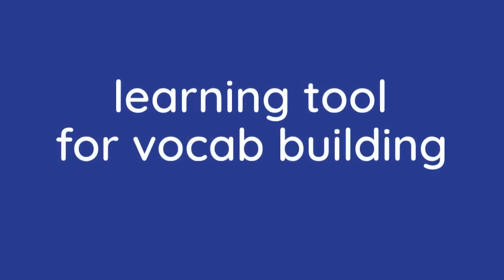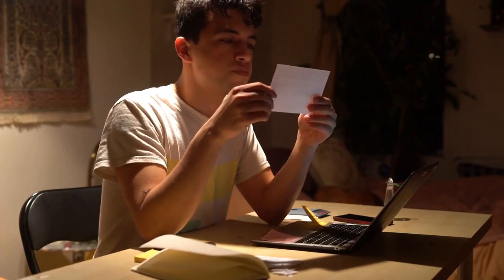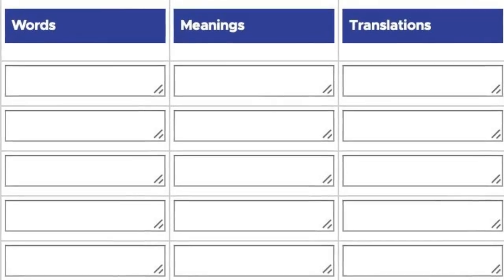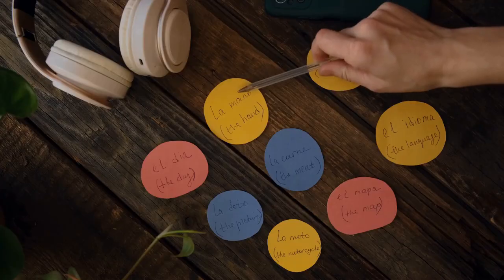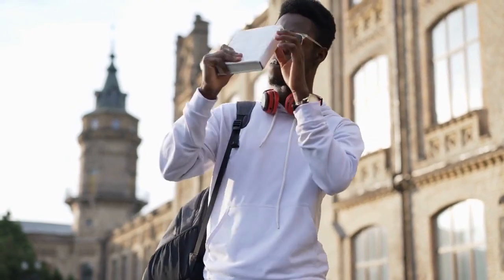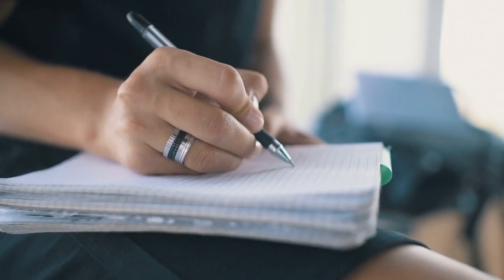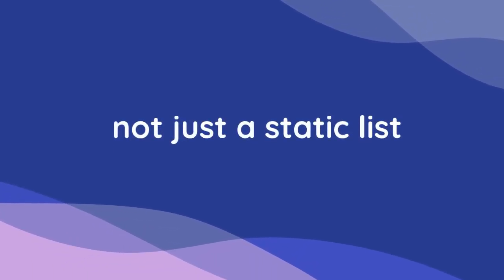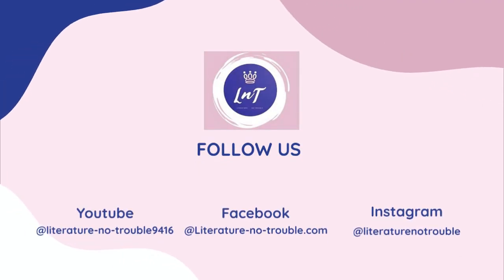Interactive Word List: expand your Vocabulary with LnT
Welcome back, LnT fans! 🎉 Ready to boost your language learning? In this episode, we introduce the game-changing Interactive Word List from LnT, designed to take your vocabulary expansion to the next level. Learn how this tool taps into active recall, helping you truly retain new words, not just memorize them. Whether you're a visual or auditory learner, this customizable word list has something for everyone. 💡 Watch now and start leveling up your language game!